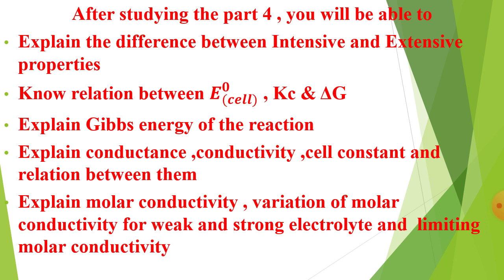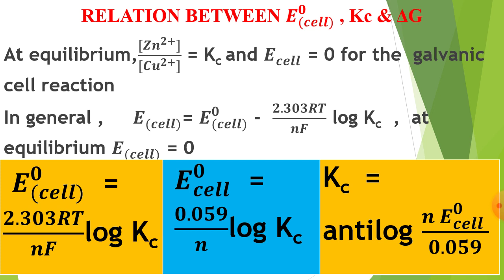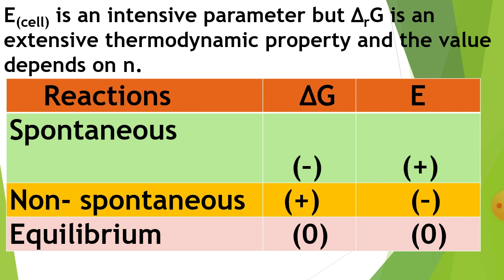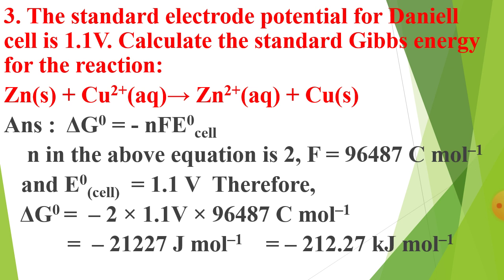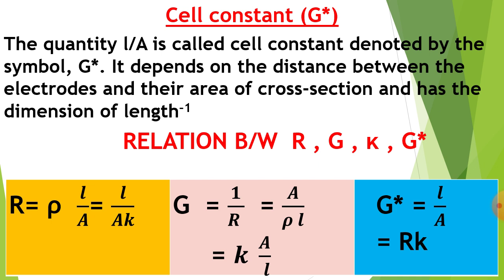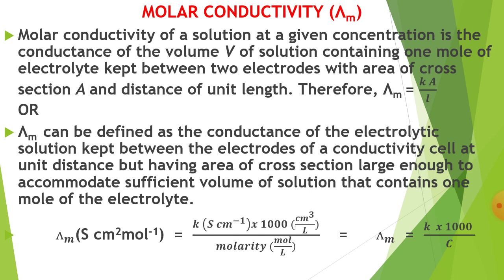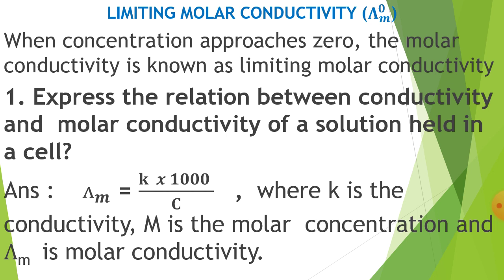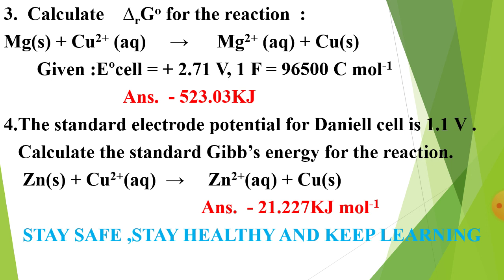Class XII Chemistry Unit 3 (Electrochemistry) part 4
Conductivity,molar conductivity